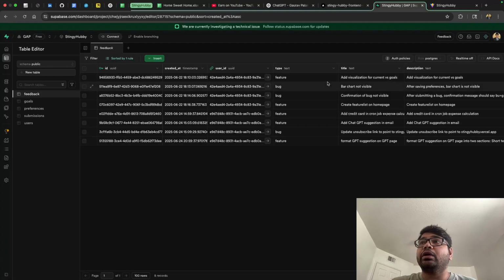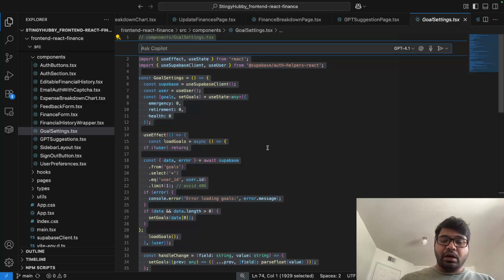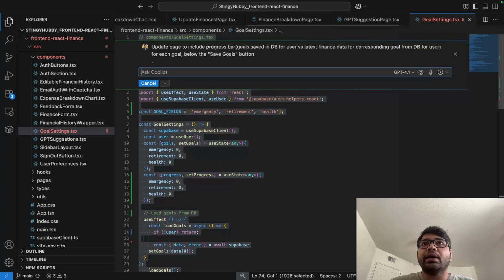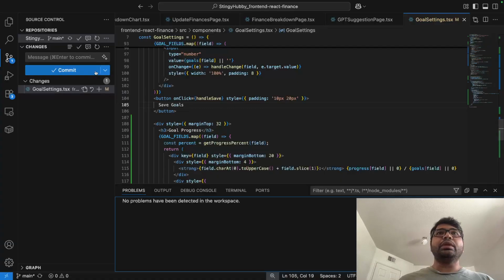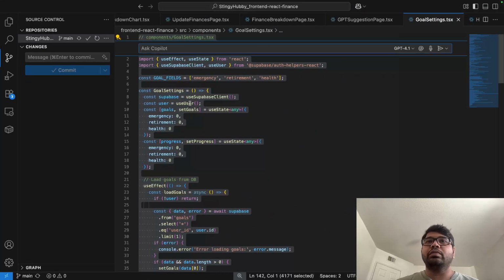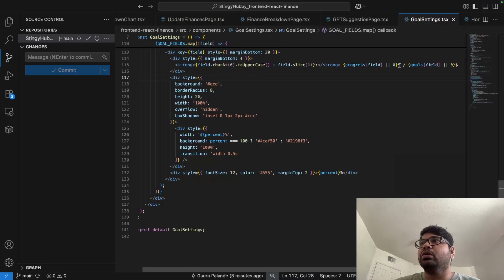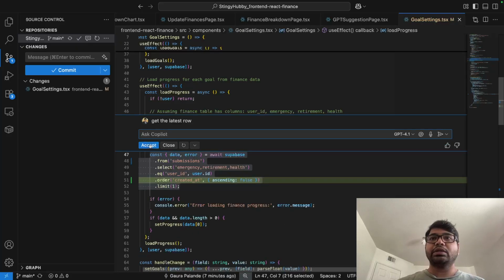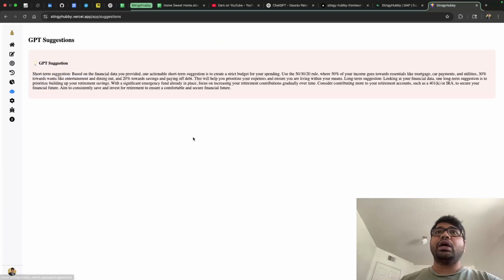StingyHubby : Feature: Progress bar for goals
Feature request coding for displaying goals progress bar on goals page